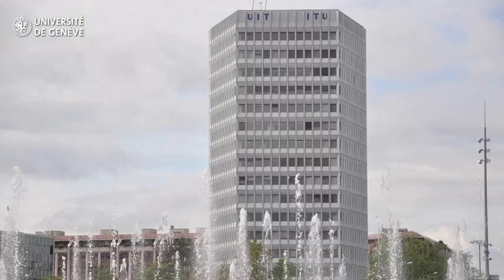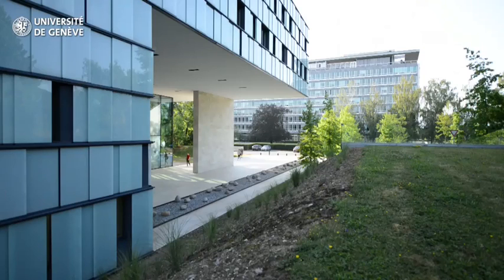MMJ Media Produaction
MMJ Media Production is a multidisciplinary media that intertaintment  all the people around the world, Established 2019.